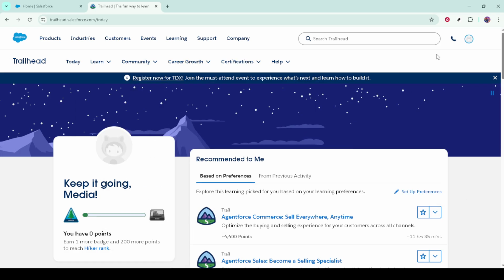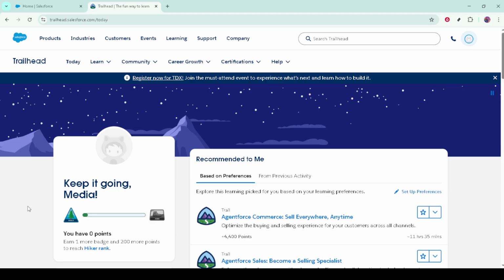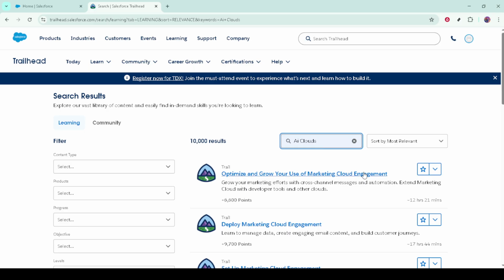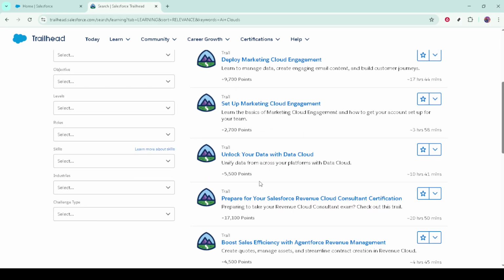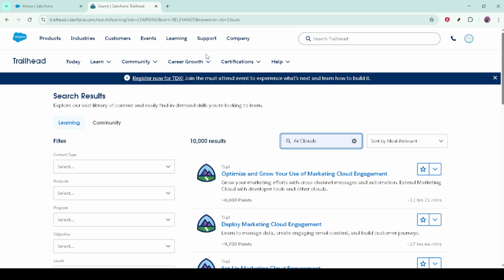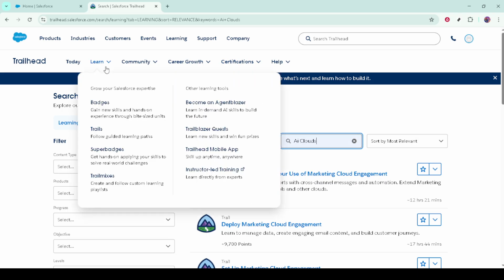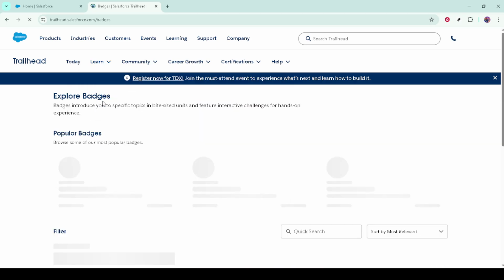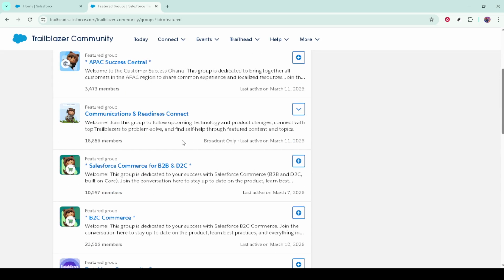How to Use Salesforce Trailhead [2026 Guide]